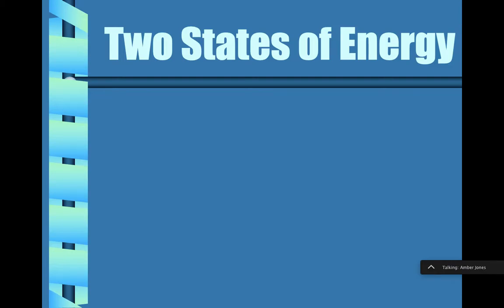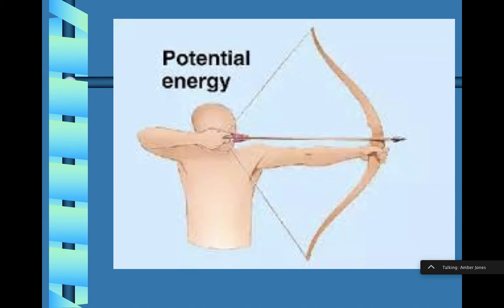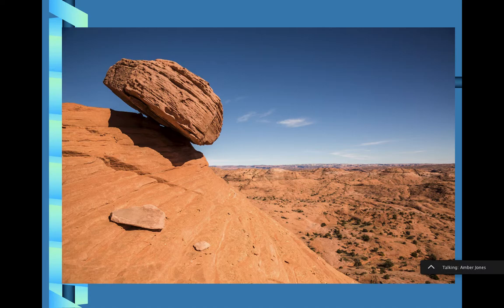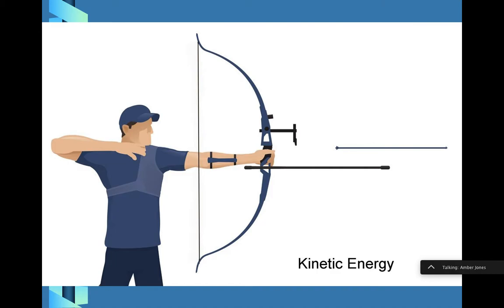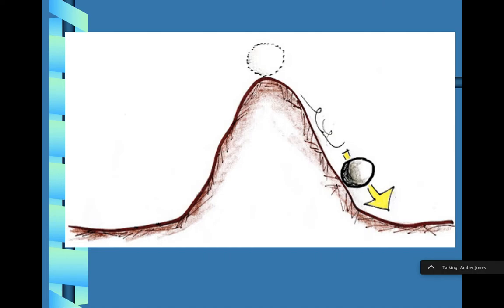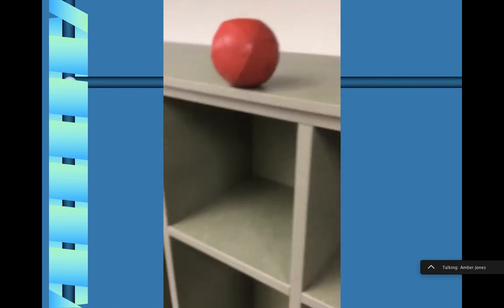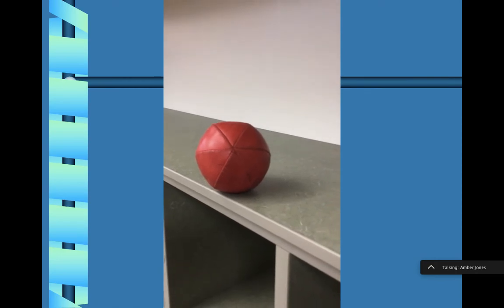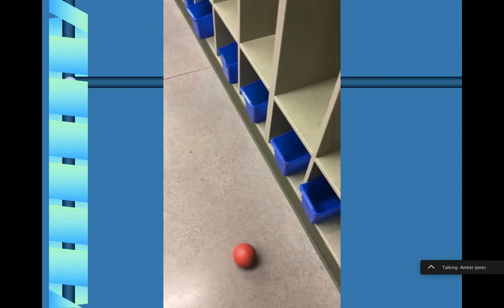Potential and Kinetic Energy